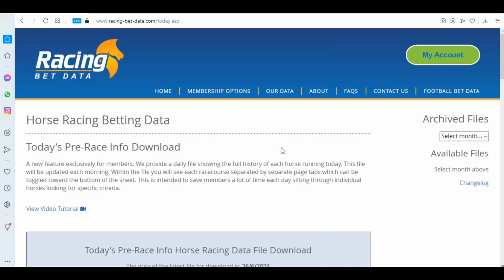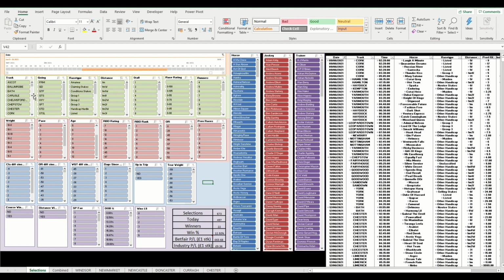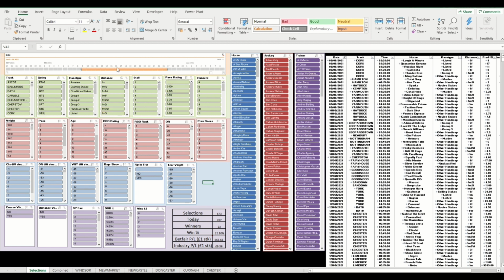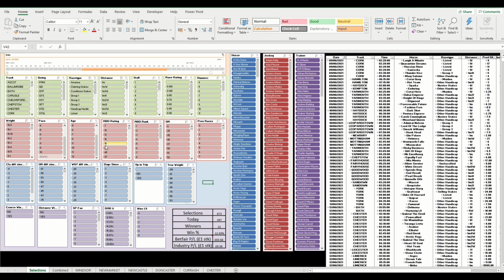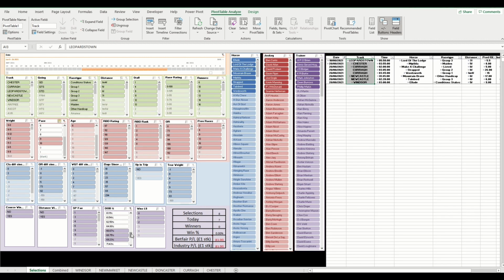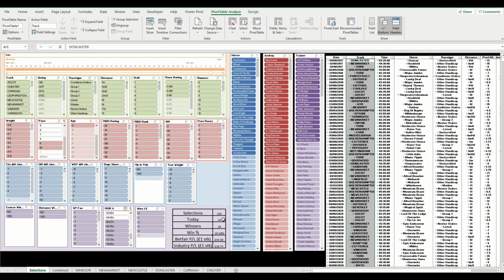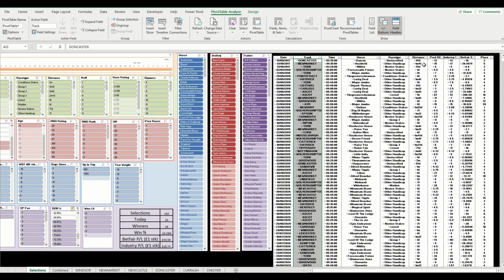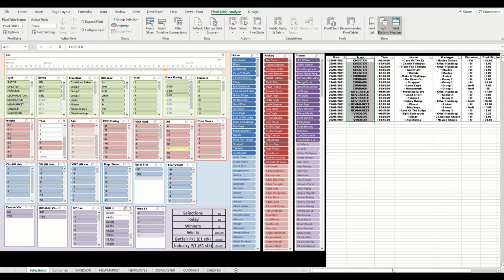Horse Racing selection method within pre race download Excel sheet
Select your horses using our new Pivot table / Slicer methodology built in to the Pre race download file

You can check a list of all today's runners as normal, but now with the added selections tab. This allows you to hone in by selecting specific criteria around the race, venue, horse, trainer or jockey.

Dive in an take a look.

Note - you will need to be running Excel 2016 or later to enjoy this functionality